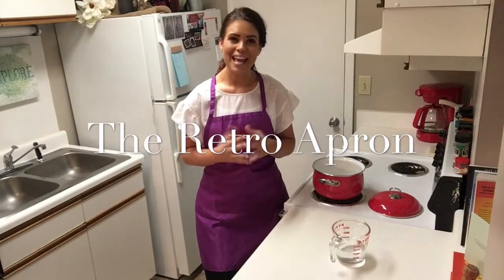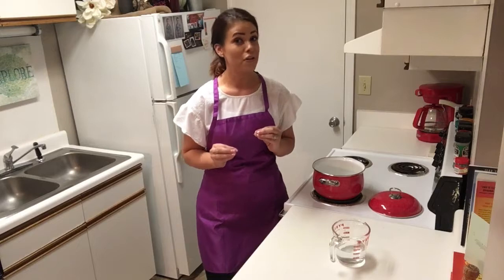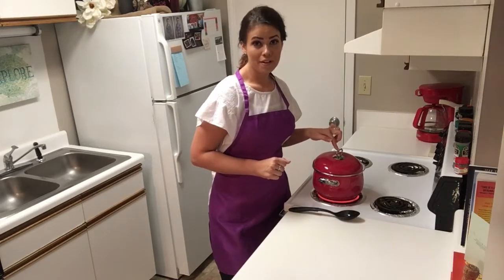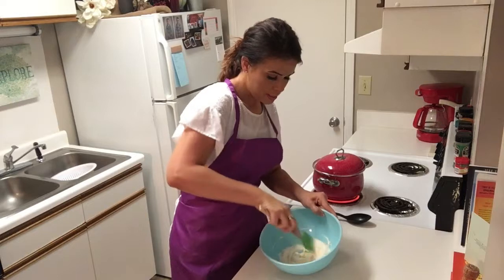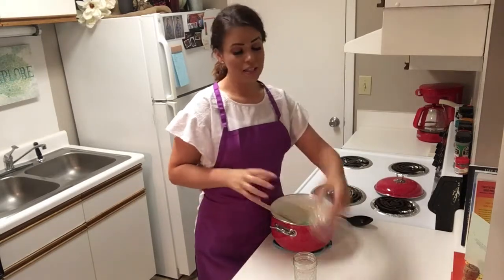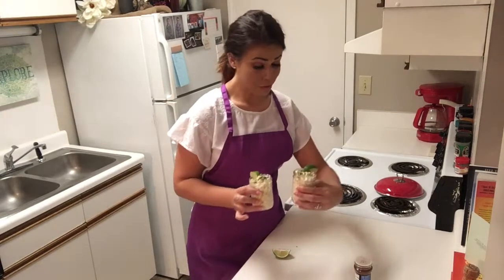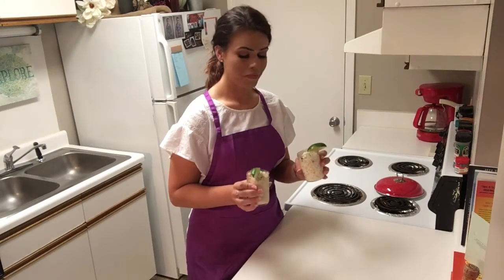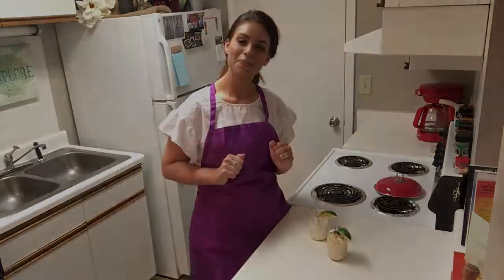Mexican Street Corn in a Cup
This Mexican Street Corn in a cup is the perfect side dish for your summer picnics!! So easy, you will love it!!
1. Bring 1 cup of water and 2 Tablespoons of sugar to a boil
2. When water is boiling , add 16 oz (1 lb) of frozen corn and cover. Simmer 3 to 5 minutes or until corn is tender.
3. While corn is simmering, combine 1/4 cup mayo, 1/4 cup sour cream, 1/4 teaspoon sriracha, and salt and pepper to taste, and juice from 1/2 of a fresh lime in a medium bowl.
4. Once corn is thoroughly cooked, drain, and cool for 3 minutes.
5. Add mayo mix to the corn and combine.
6. divide corn mixture into 4 cups and top with shredded Queso Fresco cheese, and light sprinkle of chili powder, fresh cilantro and a slice of lime.
7. Serve and ENJOY!